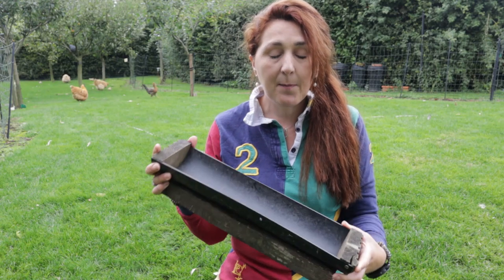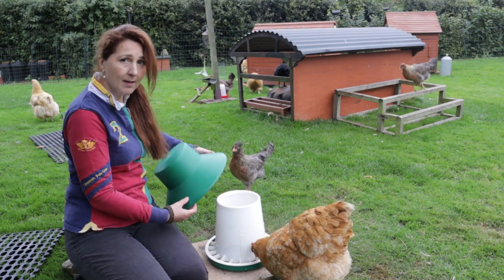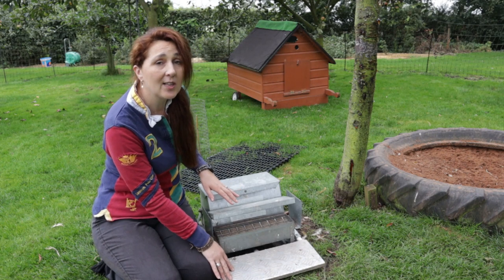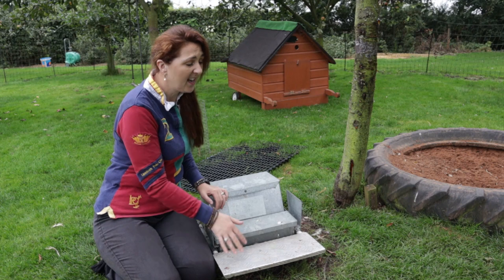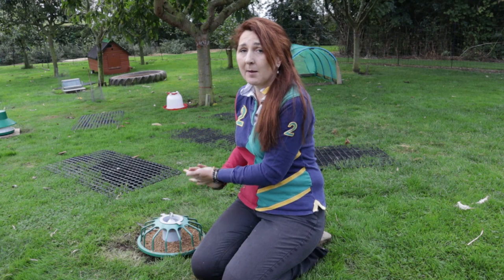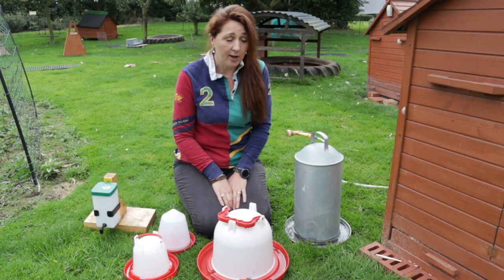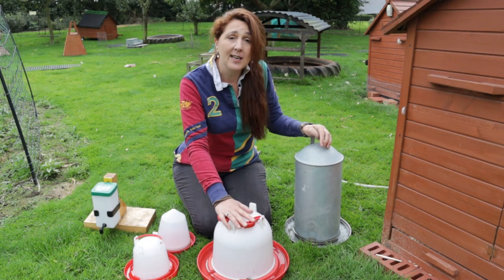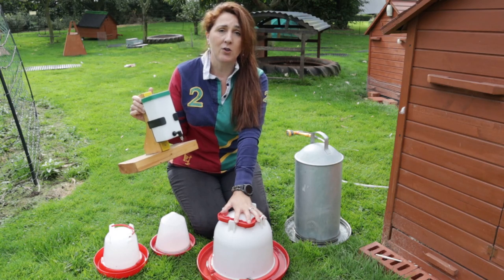Chicken Keeping for Beginners, Part 4: Feeders & Drinkers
You might be thinking that you'd like to have a few chickens of your own. In that case, this series of videos is just for you so that you can find all the information you need to start chicken keeping.

In the fourth video of the series we will look at the various feeders and drinkers that are available to you so provide food and water to your chickens.

Equipment featured in this video:
Large "hat" feeder
Grandpas Treadle Feeder (Company origins are New Zealand, not Australia as stated in the video)
Valve Drip Drinker
Small Plastic Drinker
Large Plastic Drinker
Galvanised Steel Drinker